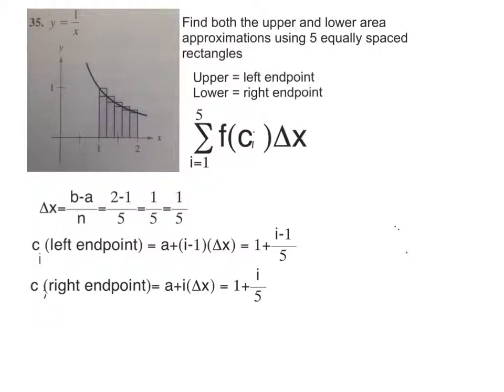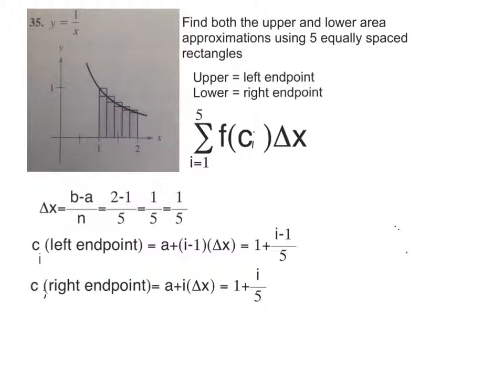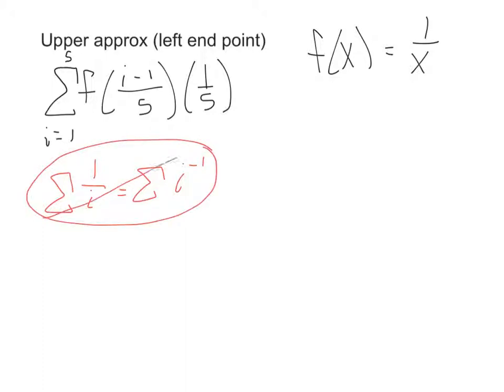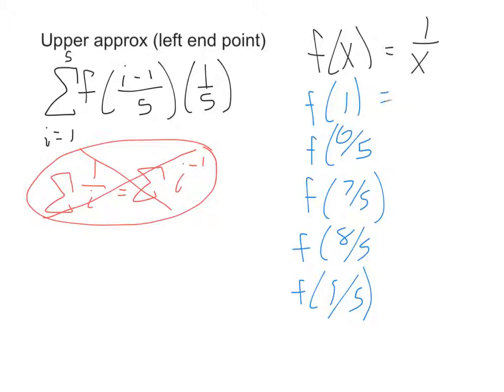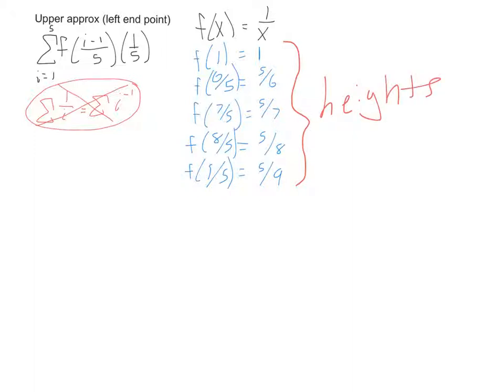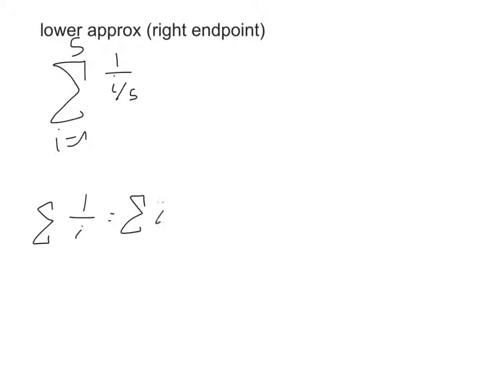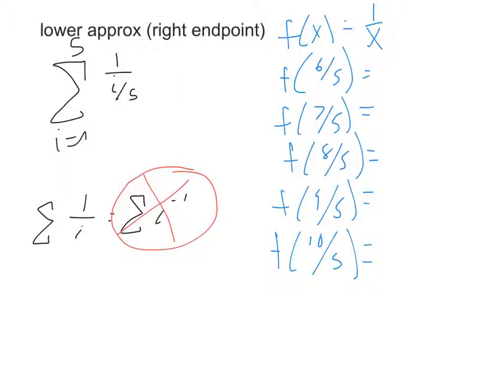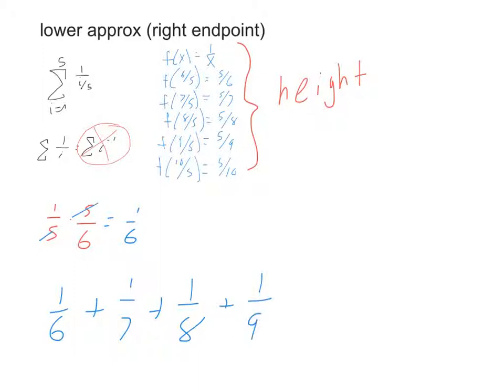Calculus AB: Upper and lower area approximations